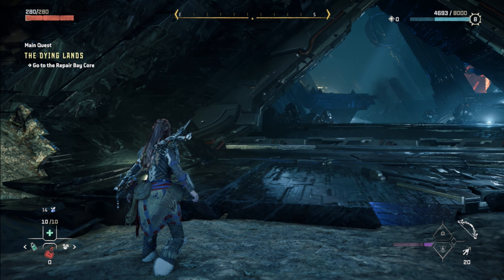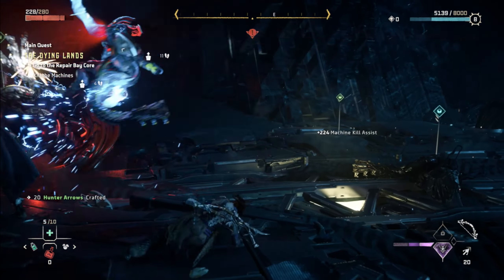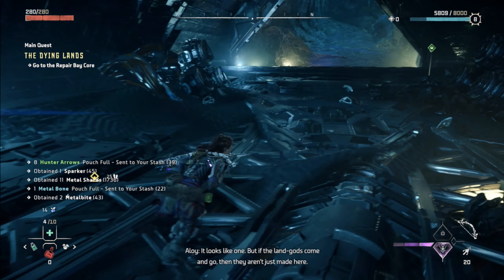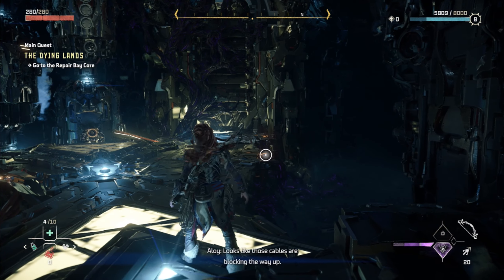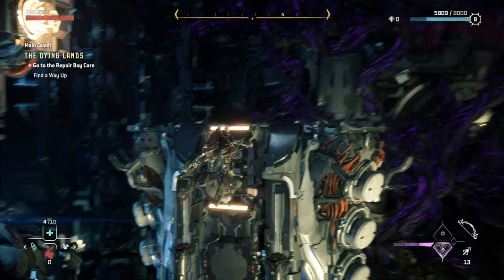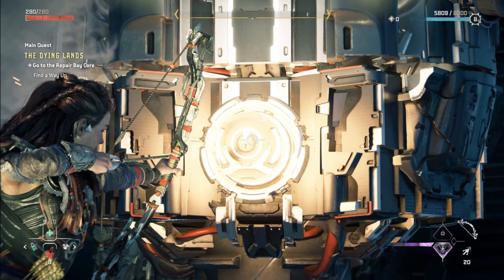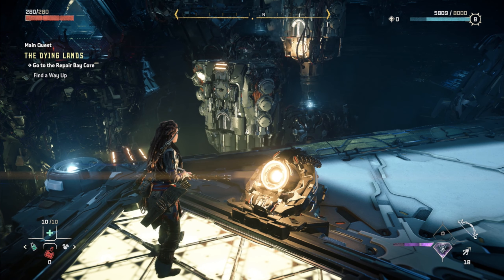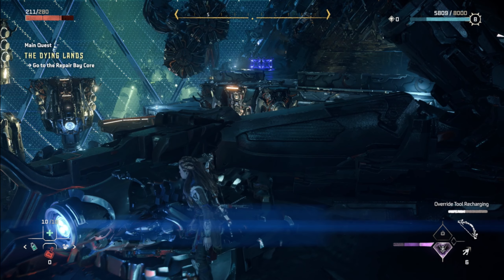Horizon Forbbiden West PS5 Gameplay Part 7 - The Dying Lands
Horizon Forbbiden West PS5 Gameplay includes a review, full game gameplay, and Campaign Mission 5 for PS5, PS4, and PS4. The Full Game Story Campaign will be included in my 2022 Horizon Forbidden West Gameplay Walkthrough. The Full Game Story Campaign will be covered in this Horizon Forbidden West (2022) Gameplay Walkthrough. This Horizon Forbidden West Gameplay Walkthrough will include a Review, Review, All Campaign Missions, Cut Scenes, Cinematics, OST, Soundtrack, PS5 Gameplay, PlayStation 5 and beyond until the Single Player Story concludes! Thank you, PlayStation, for providing me with the full version of Horizon Forbidden West!

Horizon Forbidden West is a PlayStation 4 and PlayStation 5 action role-playing video game developed by Guerrilla Games and published by Sony Interactive Entertainment. The game is scheduled to be released on February 18, 2022. It's the follow-up to 2017's Horizon Zero Dawn, and it features an open world in a post-apocalyptic western United States. In a world overrun by machine creatures, players must travel and complete missions using survival skills and both melee and long-distance weapons.

Aloy, Avad, Erend, GAIA, Marad, Petra Forgewoman, Sylens, Talanah Khane Padish, Uthid, Vanasha, Varl, Alva, Hekarro, Kotallo, Regalla, Tilda, and Vuadis Zo are among the characters in Horizon Forbidden West.

Horizon Forbidden West continues the story of Aloy, a young Nora tribe huntress sent on a quest to the arcane frontier known as the Forbidden West to find the source of a mysterious plague that kills all who are infected with it. Aloy encounters hostile regions ravaged by massive storms and occupied by dangerous enemies and lethal machines as she travels through these uncharted lands. She also encounters a diverse range of environments and ecosystems, such as lush valleys, dry deserts, snowy mountains, tropical beaches, and ruined cities, both above and below the water.

The PlayStation 5 version of the game will use the console's increased processing power, custom solid state drive storage, Tempest Engine, and DualSense controller to support features like advanced haptic feedback, 3D spatial audio, and faster loading times. A new version of the Decima engine will also be included in the game.